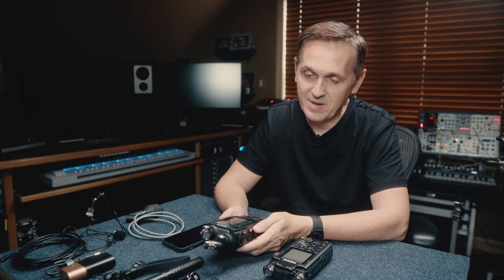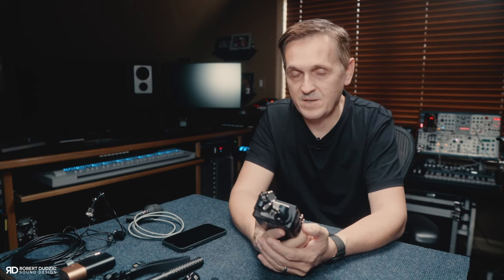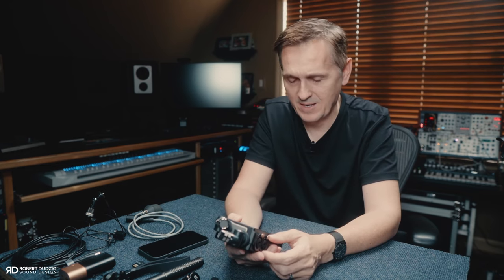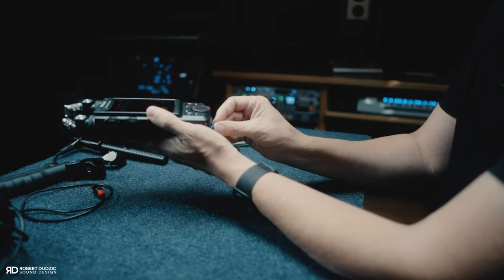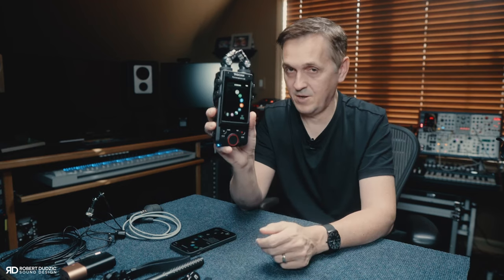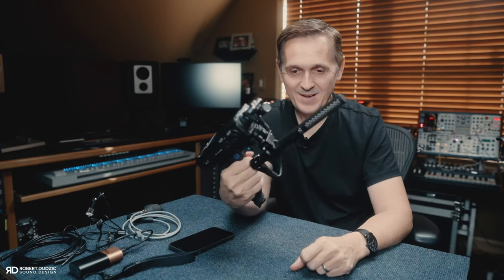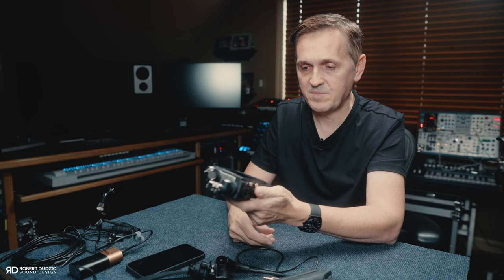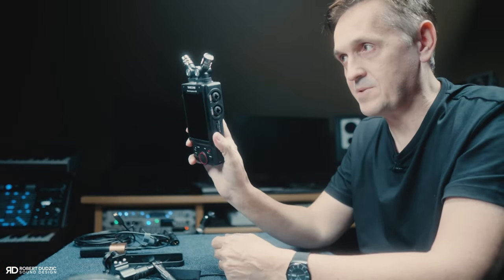CINEMATIC SOUND Portacapture X8 - High Resolution Adaptive Multi-Recorder, Field Recording,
Portacapture X8, Field Recording,  Recording Techniques,
High Resolution Adaptive Multi-Recorder

New generation high-res Multi-track Handheld Recorder.
Simple user-friendly app-like operation.
Utilizes cutting-edge functionality for creating quality content.
Intuitive Launcher system using a 3.5-inch color touch panel display
Recording applications such as basic multi-track recording, podcasting, music, voice (interviews, vlog), field recording, ASMR and more
4 XLR/TRS locking combo jack MIC/LINE inputs with individual phantom power supply (24V/48V) and in-house-developed HDDA (High Definition Discrete Architecture) mic preamps
Supports up to 192kHz/ 32-bit float point recording
Detachable 14.6mm large-diaphragm condenser mics for both A-B position and X-Y position
Includes 8-in/2-out USB audio interface function
※Internal mics can be used as a USB audio source
※Internal recording to SD card is available while the unit is functioning in USB audio interface mode
Internal multi-track recording up to 8 tracks (6 tracks + 2 mix)
TASCAM Portacapture Control app for wireless remote control via mobile devices (with optional AK-BT1 Bluetooth adapter)
Dual recording mode enables each track to be recorded in a different file format
Equipped with a variety of functions such as low-cut filter, compressor, limiter, auto-gain control, reverb, noise gate and normalize
CAMERA/EXT input allows audio recorded on a camera to be monitored and also supports audio input of wireless microphones and more
CAMERA/LINE output with attenuation function allows for sending audio to external devices like cameras, etc.
Audio monitoring is possible with either headphone output or the built-in speaker
Supports micro SD/micro SDHC/micro SDXC (up to 512GB) recording media
Equipped with a Mark function and slate tone function
Powered by 4 AA batteries, USB bus power, or optional AC adapter (PS-P520U)

I’ve been doing sound design for over 25 years; my sounds are featured on television and radio all over the world. On my YouTube channel I share tips and tricks about anything I’ve learned over the years.